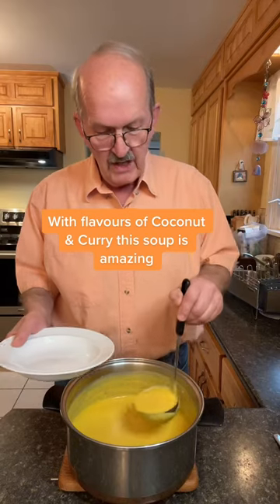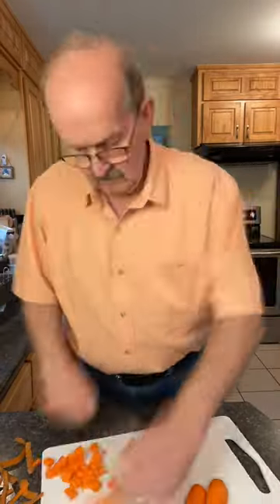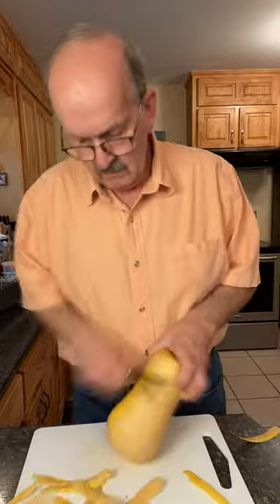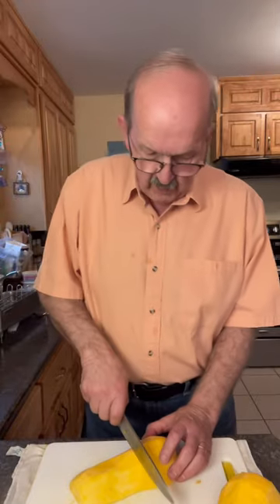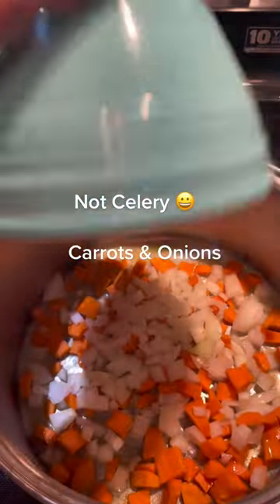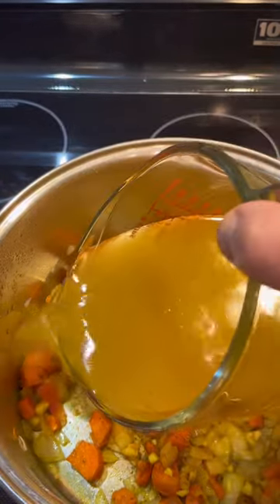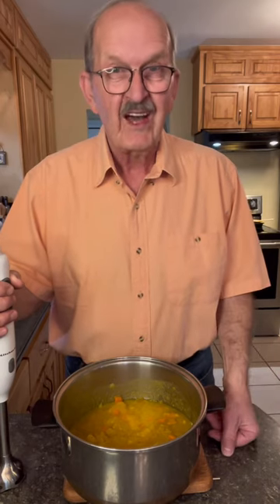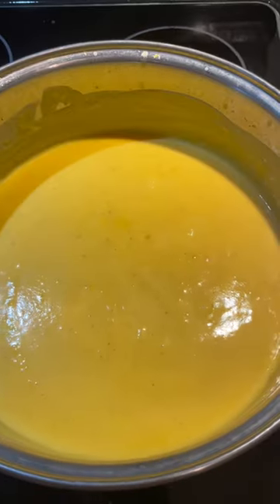Butternut Squash Soup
How To Make Butternut Squash Soup